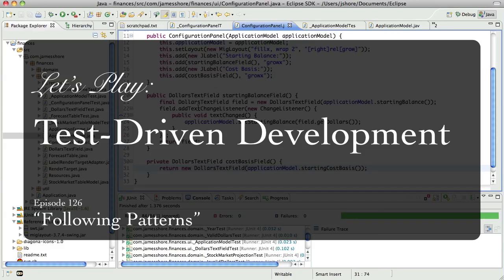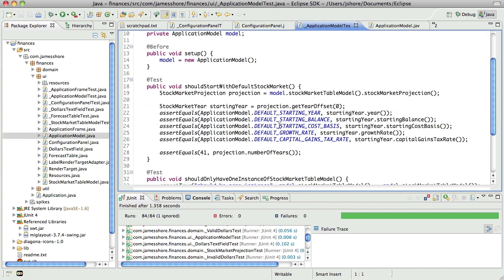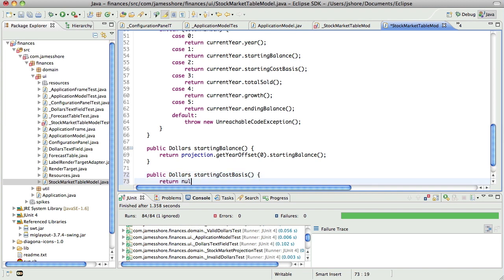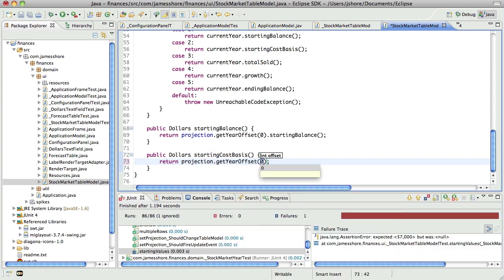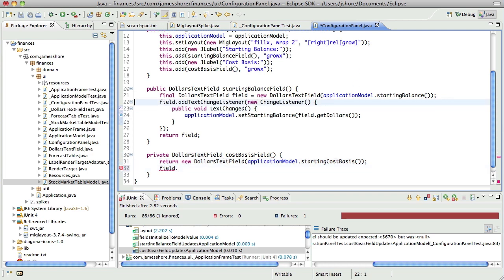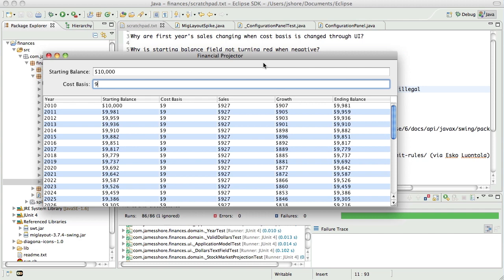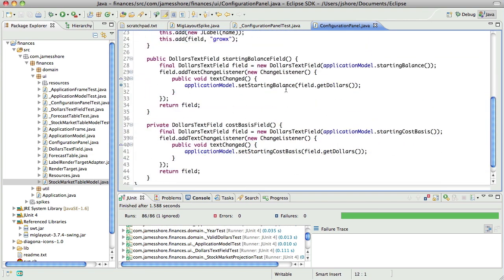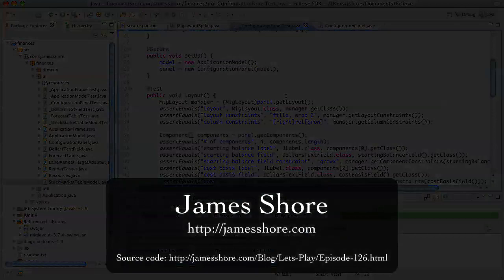Let's Play TDD #126: Following Patterns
Let's Play: Test-Driven Development. Episode #126: "Following Patterns."